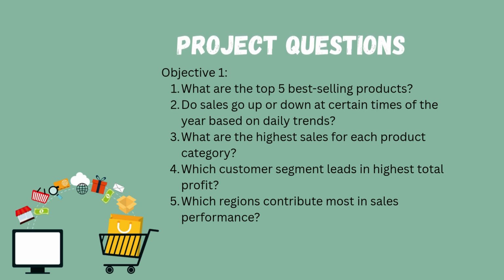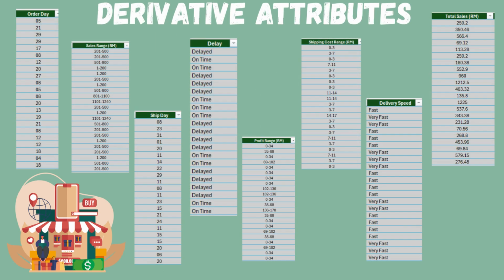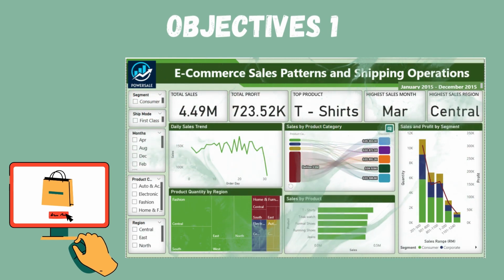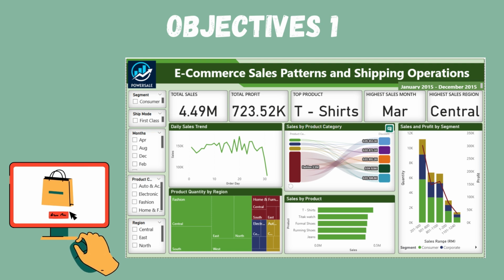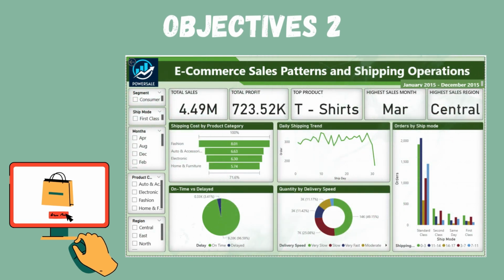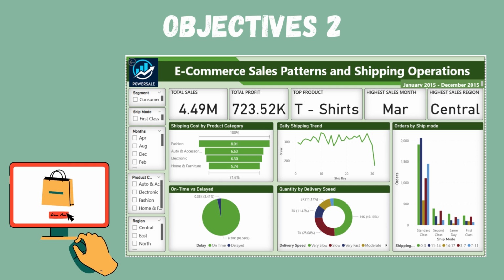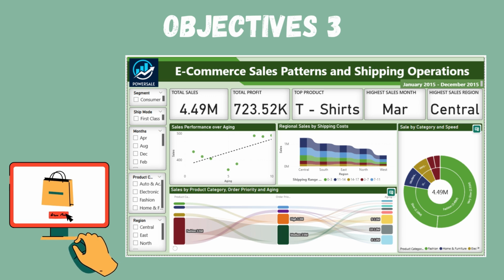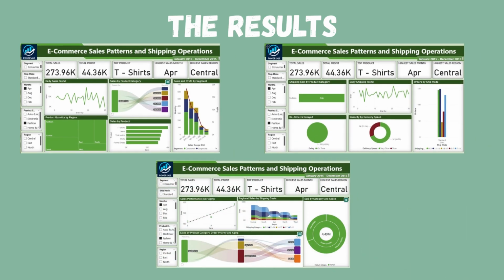DSC651 Data Analysis of E-Commerce Sales Patterns and Shipping Operations